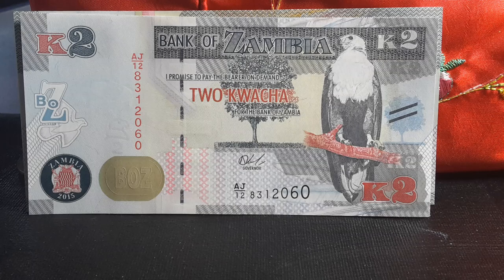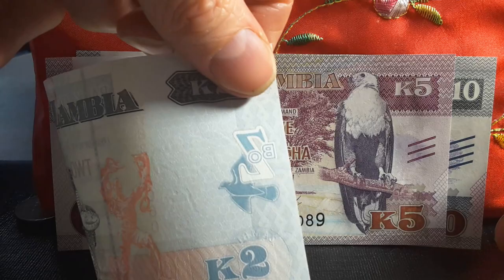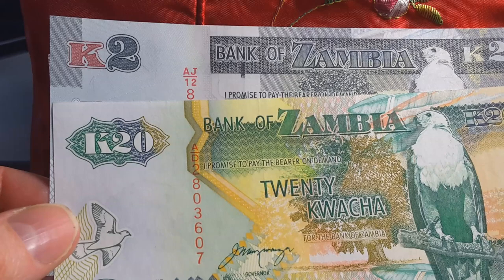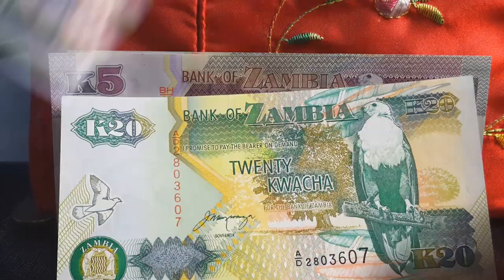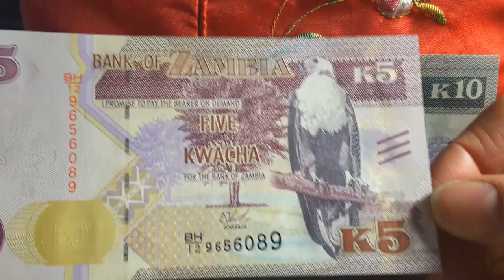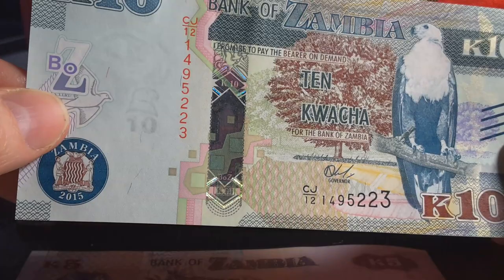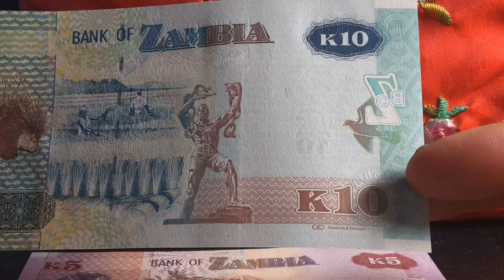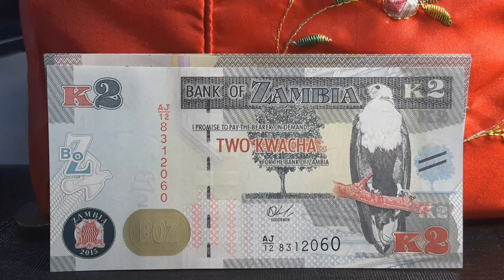Zambia's modern banknote review